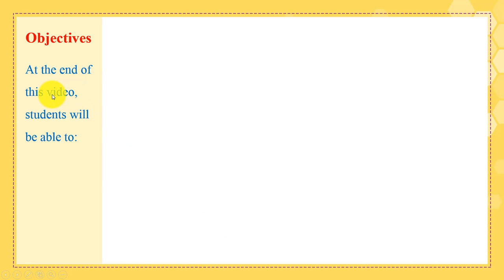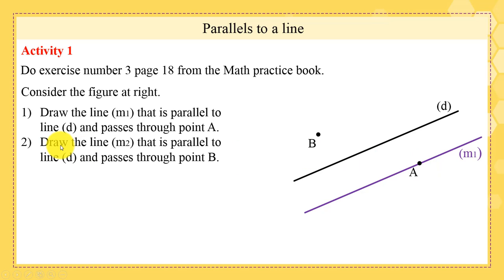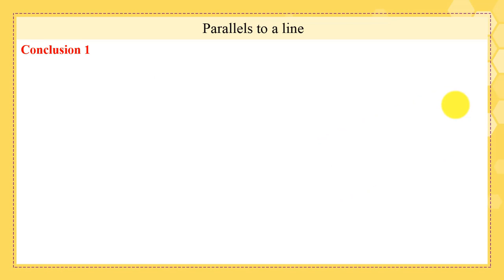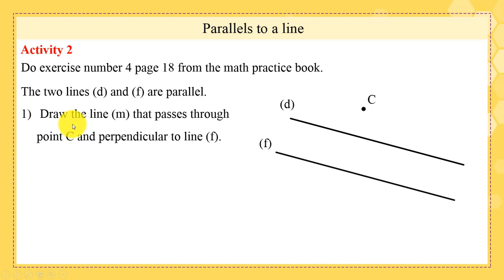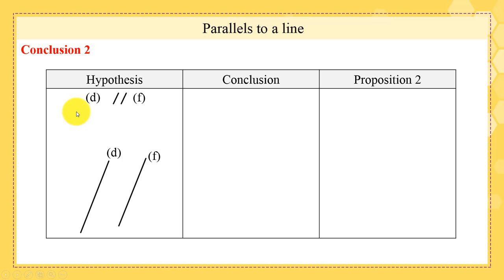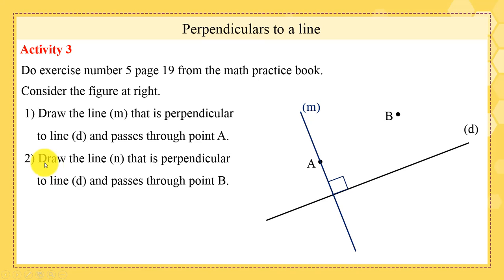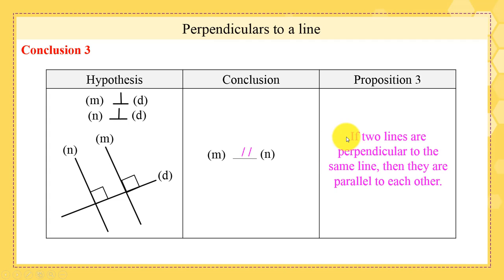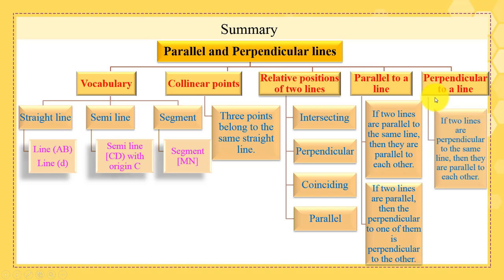Gr6 En Math Ch3ParallelAndPerpendicular Part4 20 21